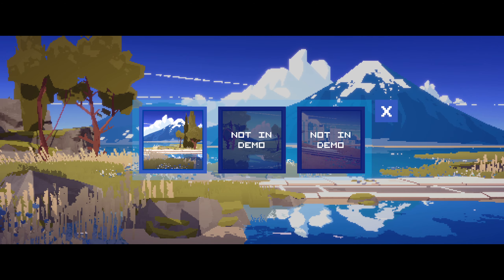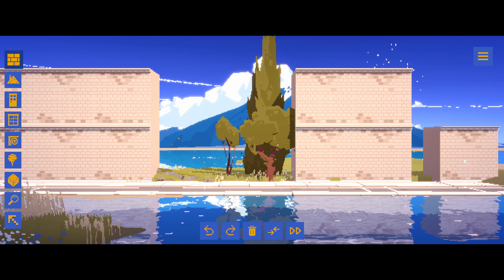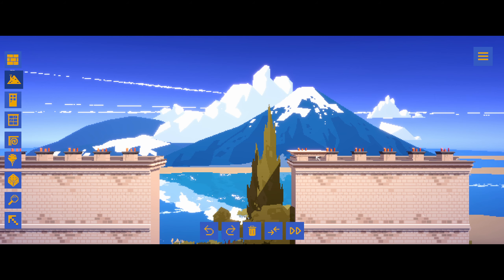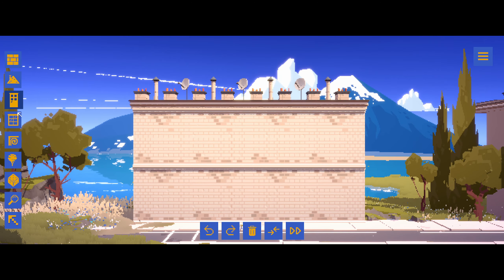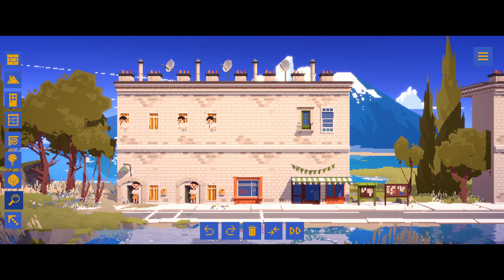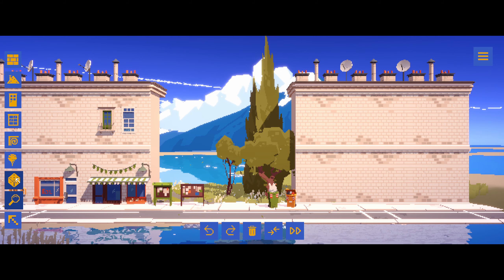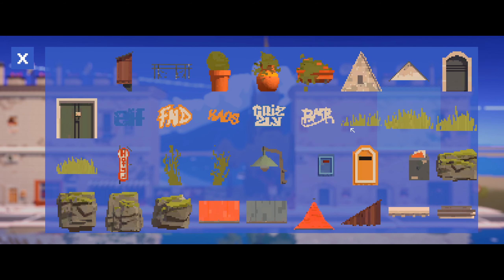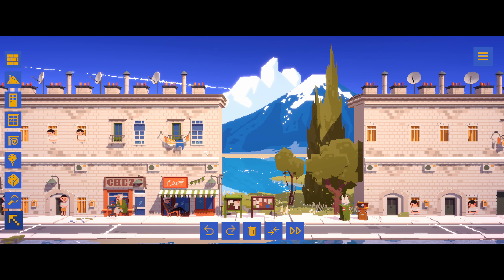The Ultimate Chill Building Game? Welcome To Summer house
Video was recorded before the full release of the game.